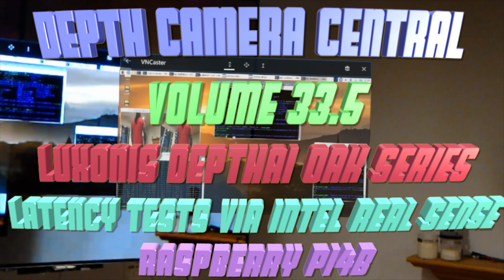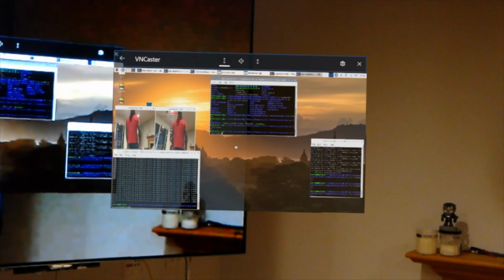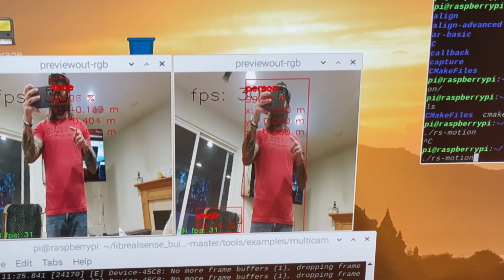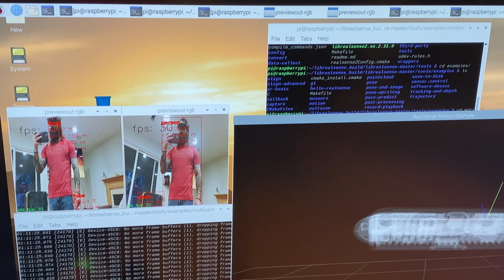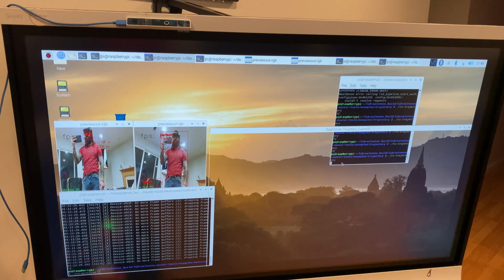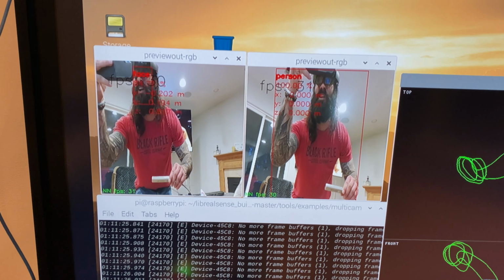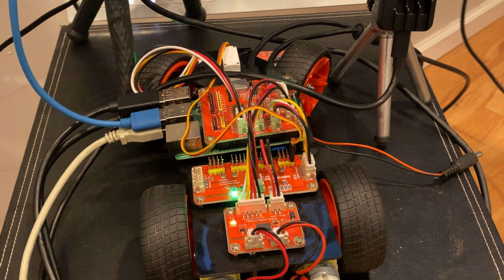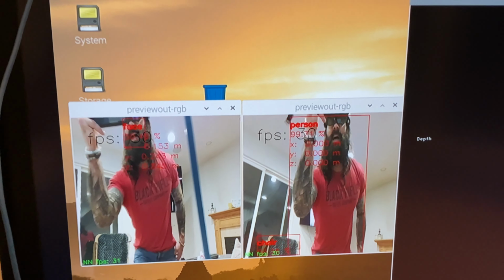Depth Camera Central Volume 33.5: Luxonis DepthAI Series Latency Tests via Intel Real Sense RPi4B